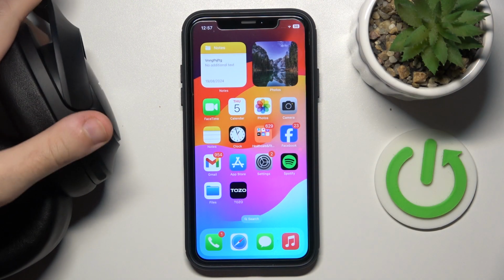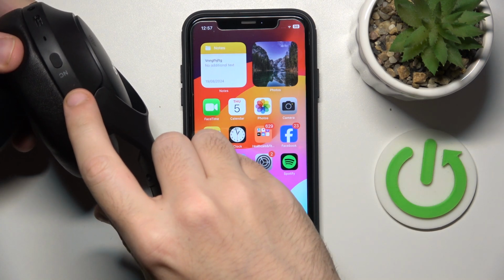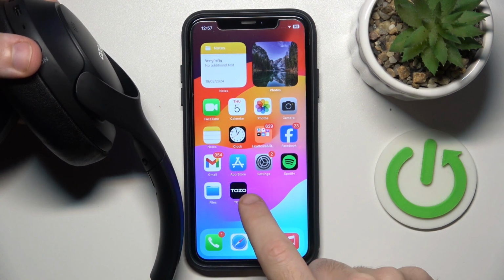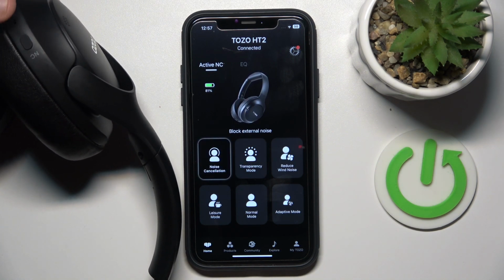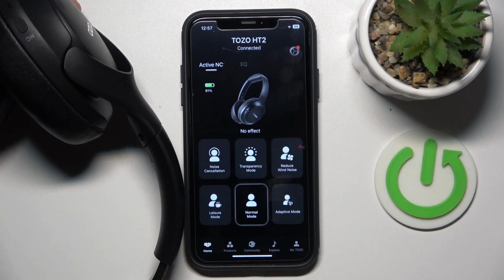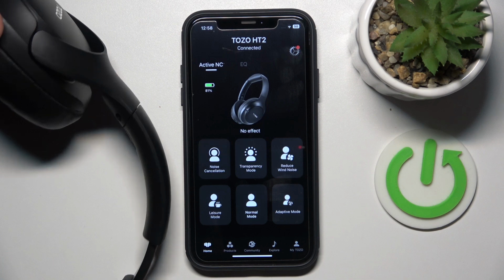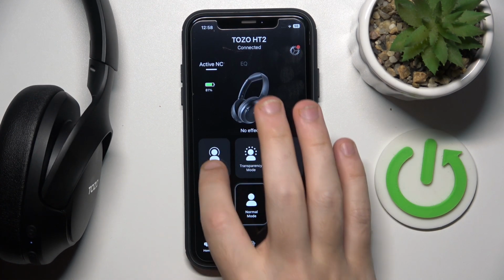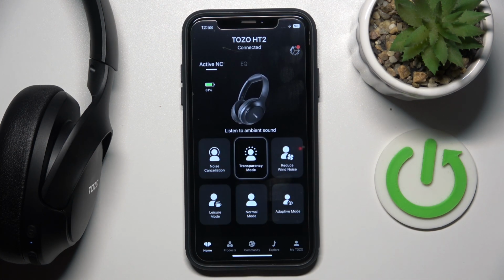How to Enable Active Noise Cancellation (ANC) on TOZO HT2 Headphones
In this tutorial, we'll show you how to activate the Active Noise Cancellation (ANC) feature on your TOZO HT2 headphones. Follow these simple steps to enjoy a more immersive audio experience by reducing external noise.

How do I turn on Active Noise Cancellation on my TOZO HT2 headphones?
Where can I find the ANC controls on my TOZO HT2 headphones?
Is it possible to adjust the level of noise cancellation on the TOZO HT2?
What should I do if the ANC feature is not working on my TOZO HT2 headphones?
Can I use Active Noise Cancellation on TOZO HT2 headphones when connected to multiple devices?